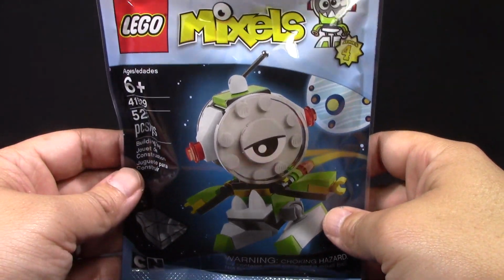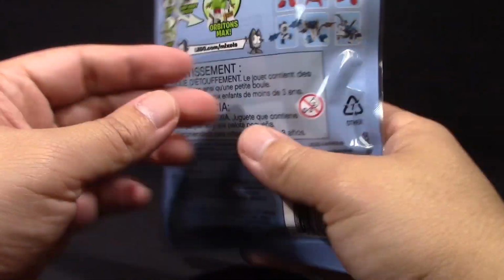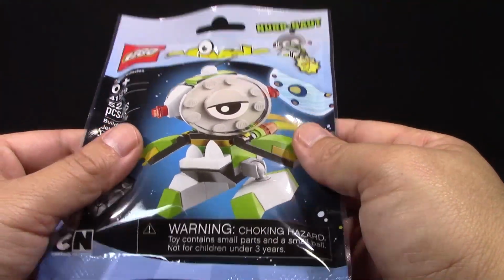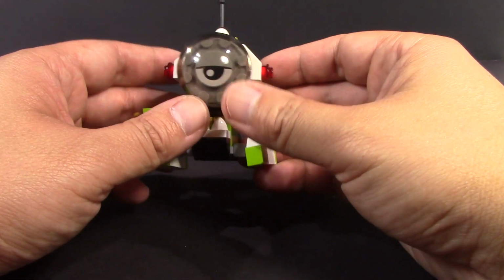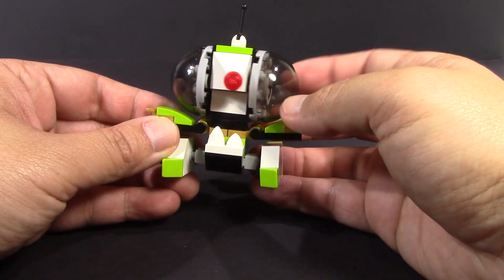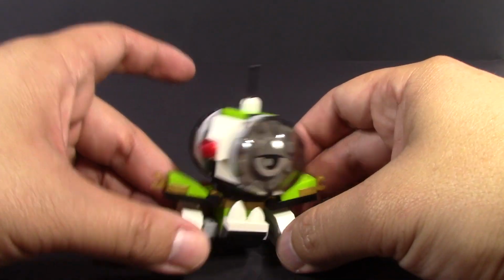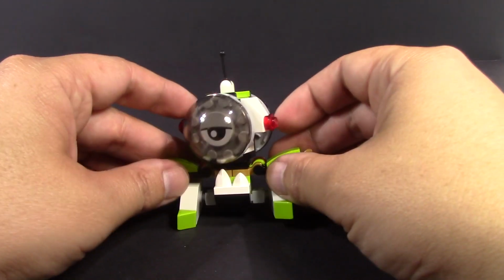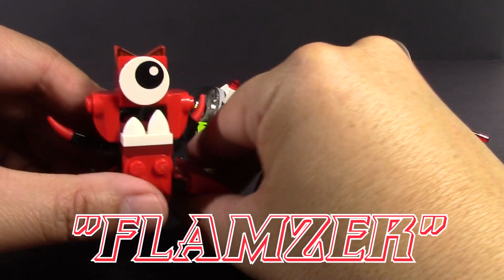LEGO Mixels Nurp-Naut [Serie 4, Set 41529]